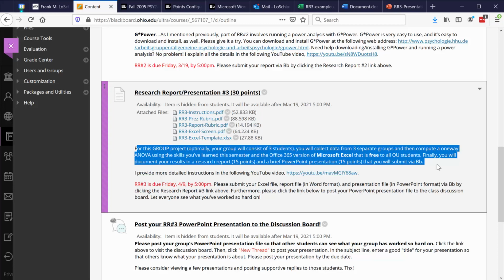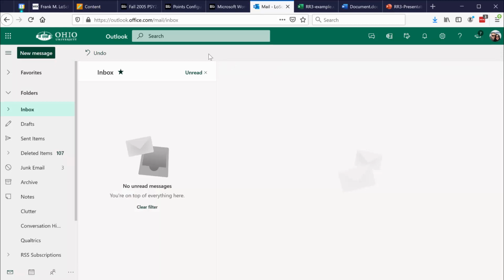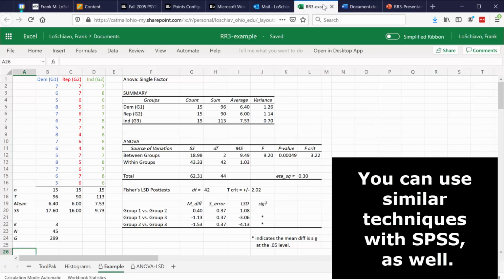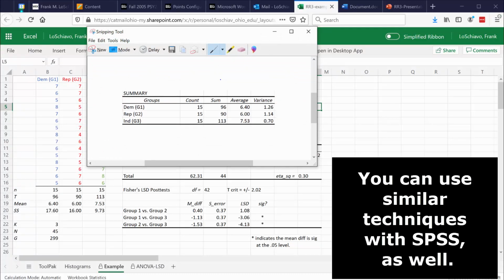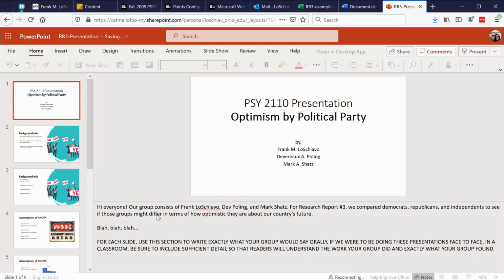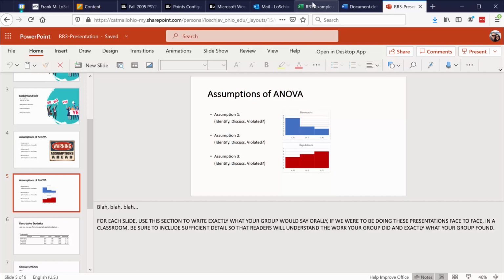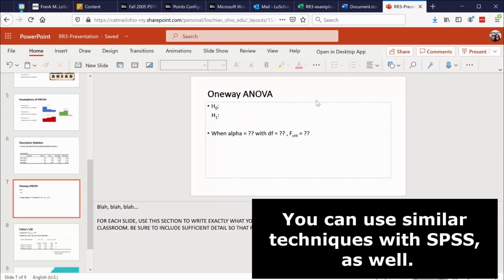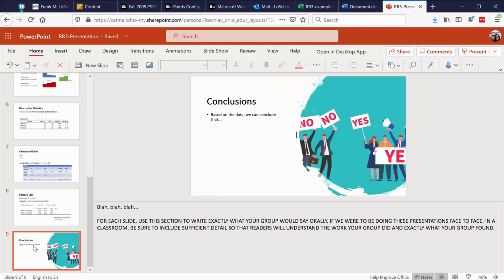PSY 2110: RR#3 Report & Presentation Tips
In this video, I share tips for copying content from SPSS and the Office 365 Excel app into Research Report #3 and into the PowerPoint presentation file. I also provide suggestions for structuring the PowerPoint presentation.

0:00 Introduction to RR#3 Presentation
0:31 Overview of instructions
2:00 Accessing Word, PowerPoint, Excel via Office 365
3:21 Use copy/paste to copy data analyses into Word
4:28 Use snipping tool to copy data analyses into Word
5:56 How to find the snipping tool
6:12 What info to include in presentation
8:12 Use copy/paste to copy data analyses into PowerPoint presentation
9:24 Use snipping tool to copy data analyses into PowerPoint presentation